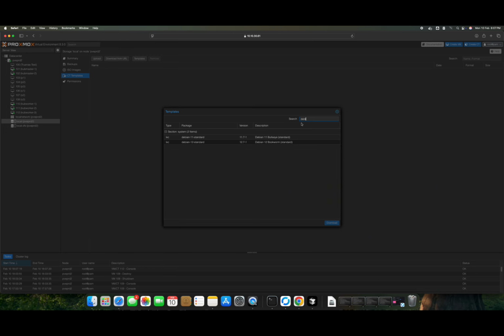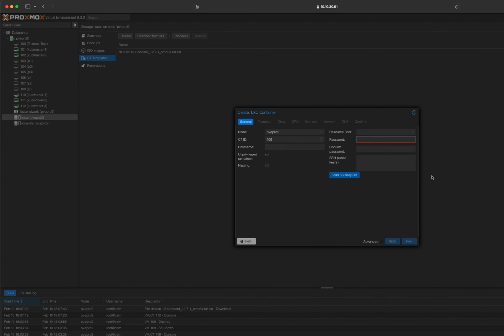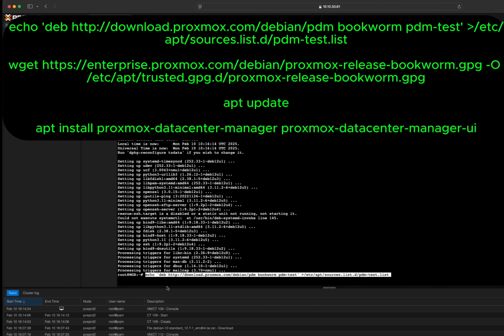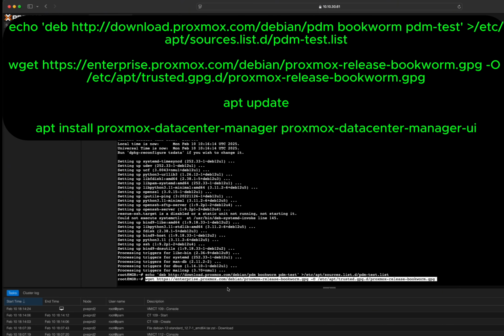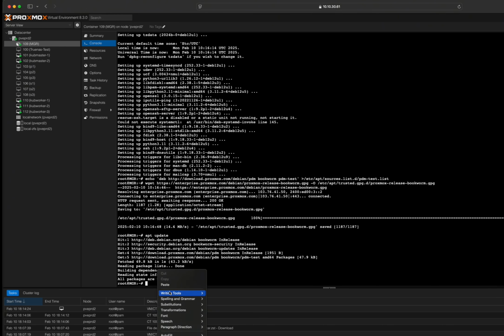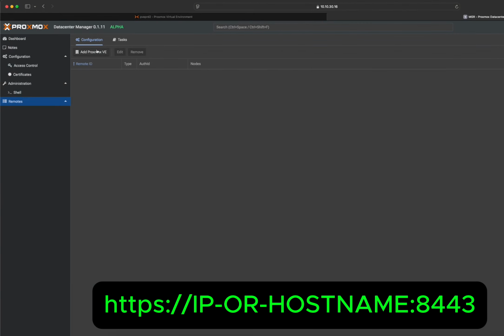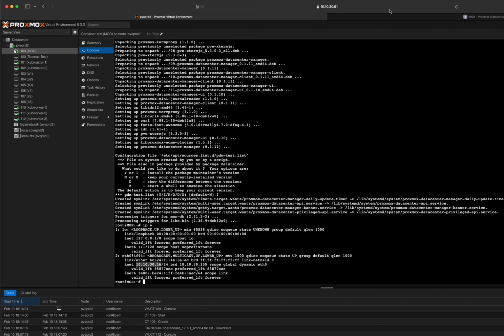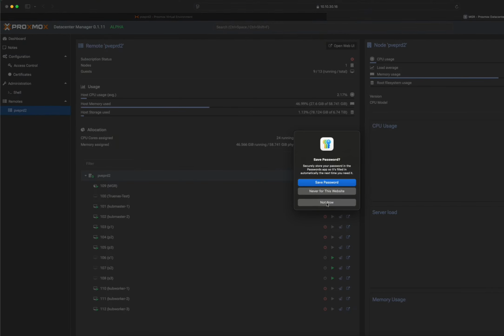Proxmox Manager Alpha, Vmware vSphere Alternative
Proxmox Manager Alpha, a platform similar to VMware vSphere, simplifies the process of adding servers to clusters for features like migration and high availability. The installation process involves downloading Debian Bookworm, creating a container template, and installing Proxmox Manager using specific commands. After installation, users can log in to Proxmox Manager and add nodes (PVE servers) to the Manager, gaining access to virtual machines, container templates, and other features.

Required Server
Debian Bookworm

Command for Installing Proxmox Manager Alpha
echo 'deb bookworm pdm-test' /etc/apt/sources.list.d/pdm-test.list
apt update
apt install proxmox-datacenter-manager proxmox-datacenter-manager-ui